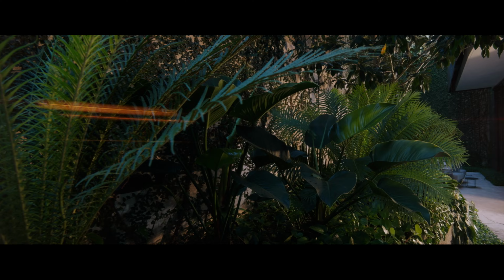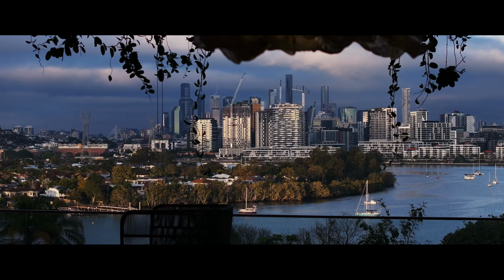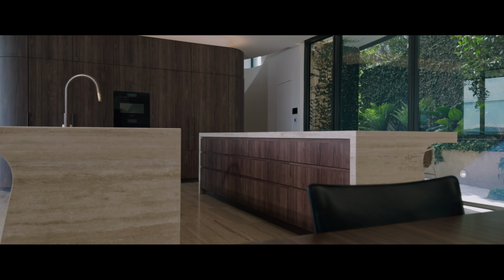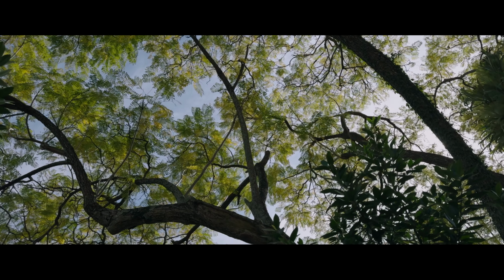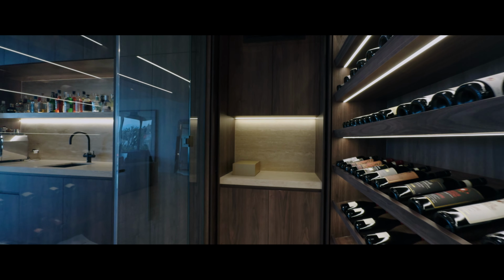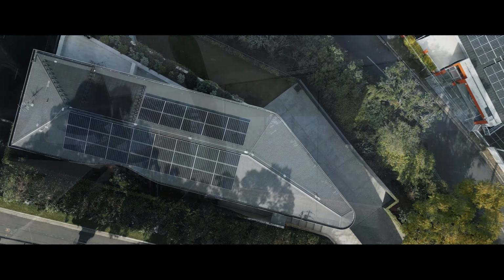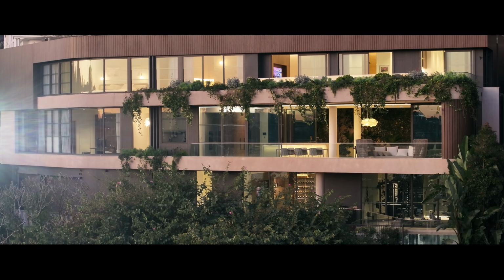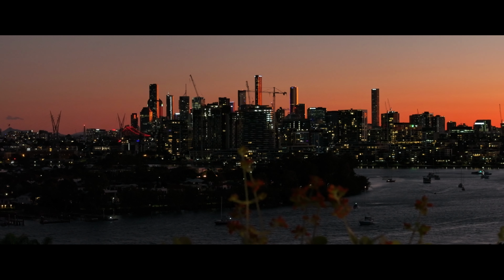SOLD - 7 Prospect Terrace, Hamilton QLD 4007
Place New Farm